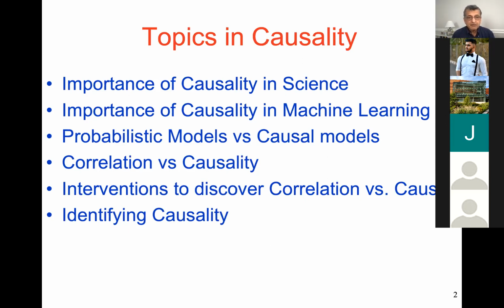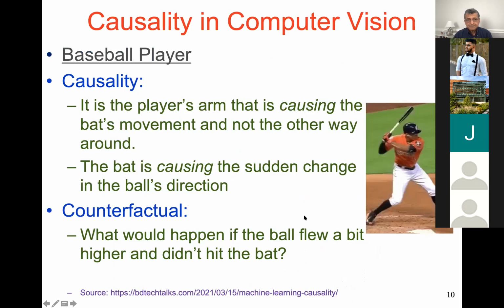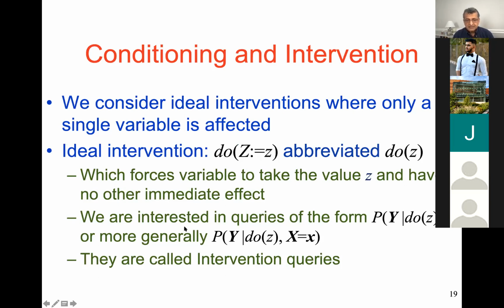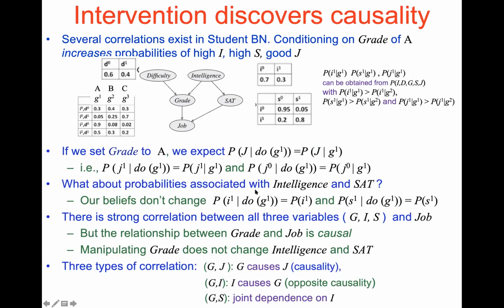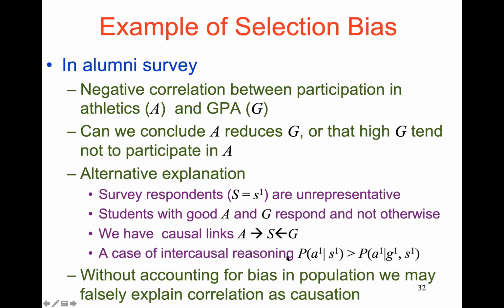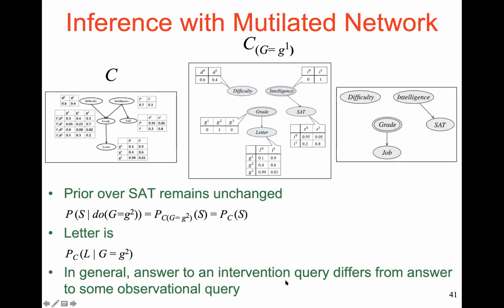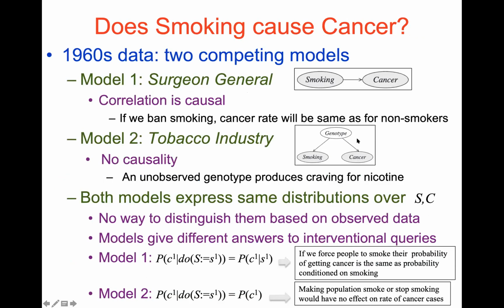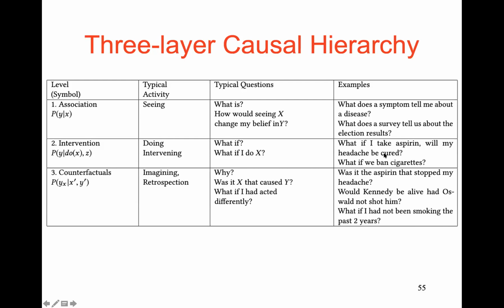NS 6: Causality in Artificial Intelligence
Today's Artificial Intelligence, which is  based on deep learning,  captures correlations in data to produce intelligent answers. It captures the fact that mud is correlated with rain, that in baseball the swinging  batter's arm is correlated with the motion of the bat, the opening of umbrellas is correlated with rain, ice is correlated with road skids, etc. What is missing in today's AI  is the concept of causality. That mud is the consequence of rain and not the other way around, that opening of umbrellas does not cause it to rain, that ice causes road skids, etc. This lack of understanding of causality leads to blunders in reasoning, which can be catastrophic, as in a self-driving car. This lecture is about how causality can be inferred from data under certain circumstances.  It requires being able to make an intervention in the pre-constructed statistical model of the world.